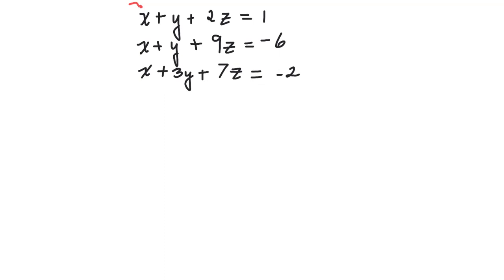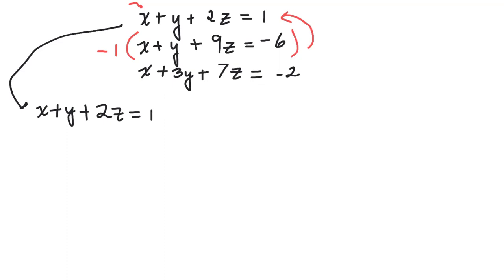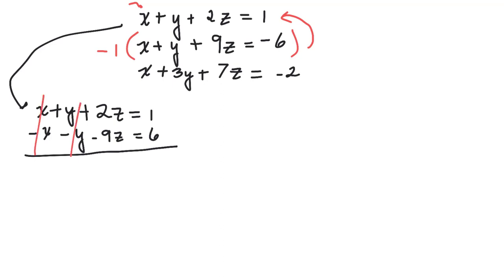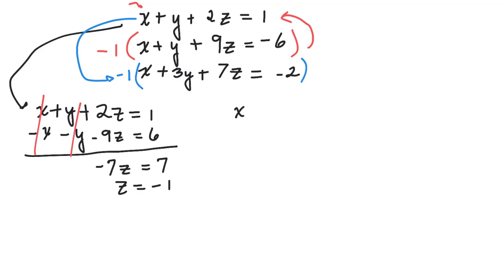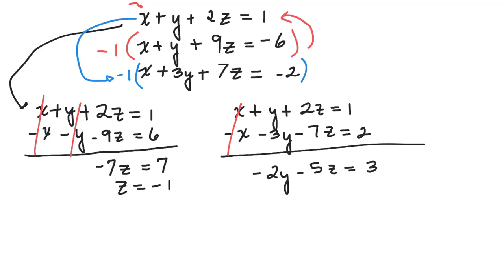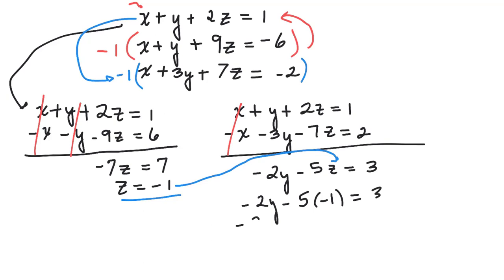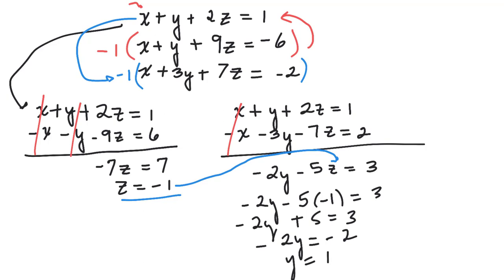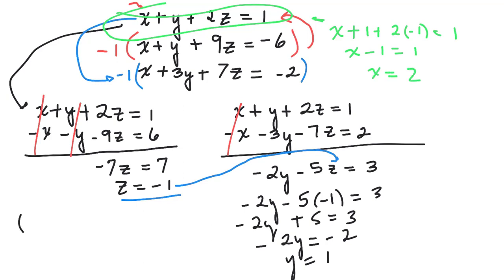Systems of Equation - 3x3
using the addition method to solve a 3x3 (3 equations and 3 variables) systems of equations